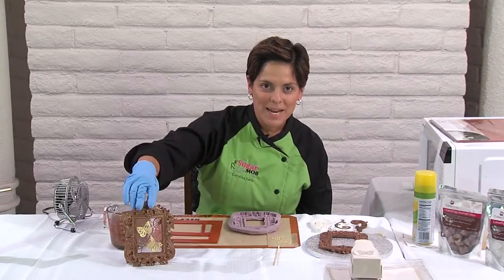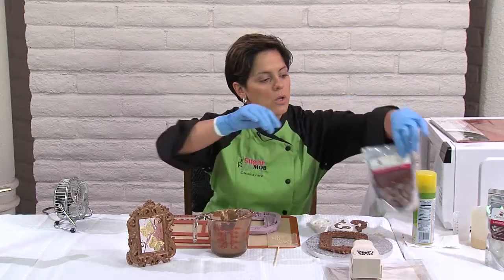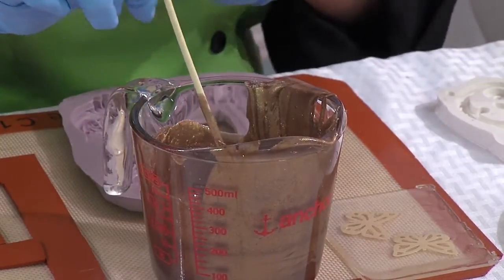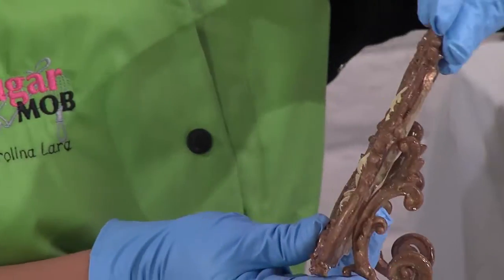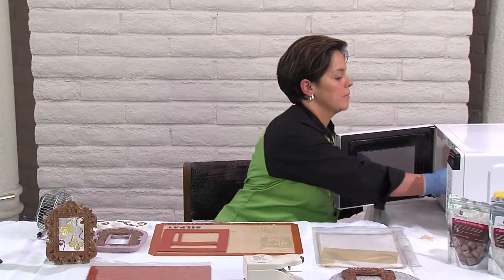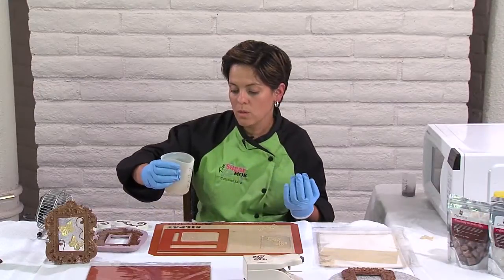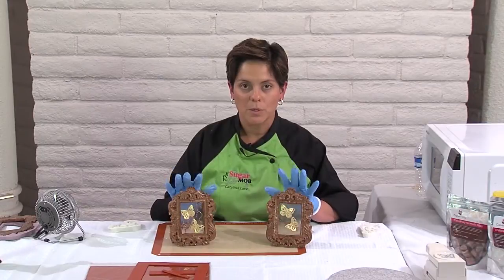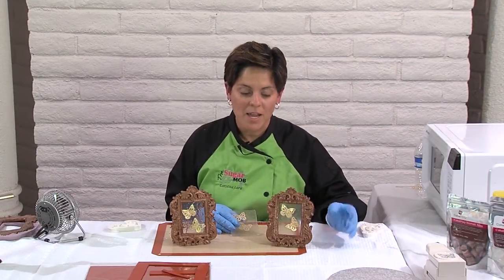Make a Beautiful Isomalt Picture Frame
Welcome to CakePlay!  Watch our Isomalt Expert Carolina Lara make a picture frame from our Isomalt Nibs.

For a complete look at all of our beautiful products please

Our unique isomalt products are perfect for every cake and pastry artist, from beginner to expert. That means more fun and creativity for you! From sugar showpieces and pulled flower toppers to simple molded gems for a princess cake, our ready-to-melt Isomalt Nibs let you make sparkling creations in just a few minutes.